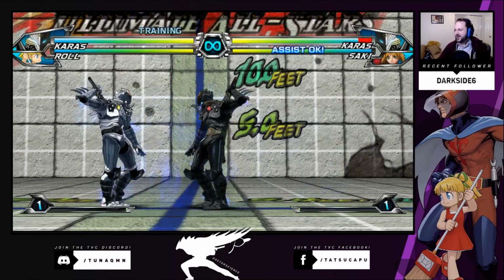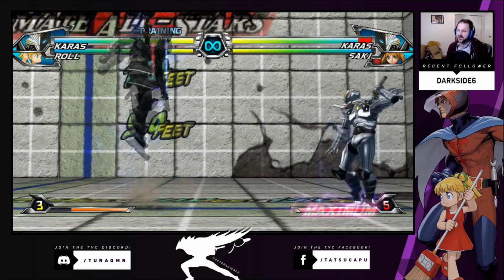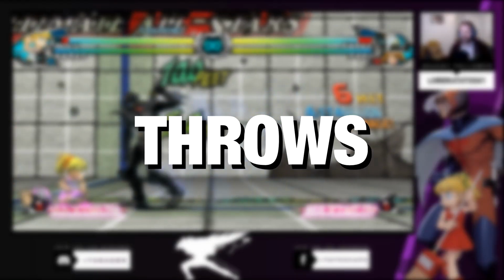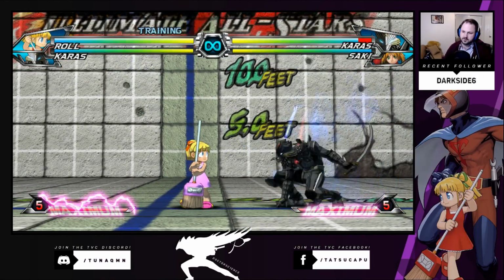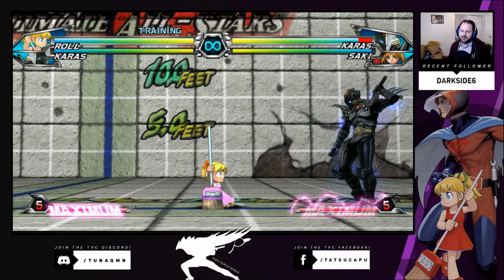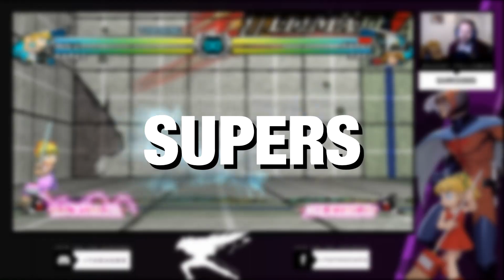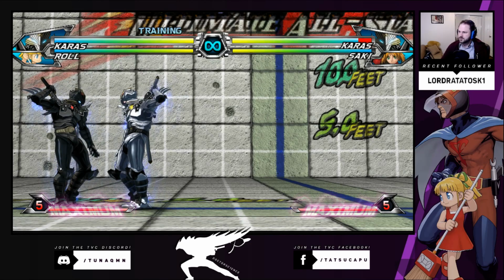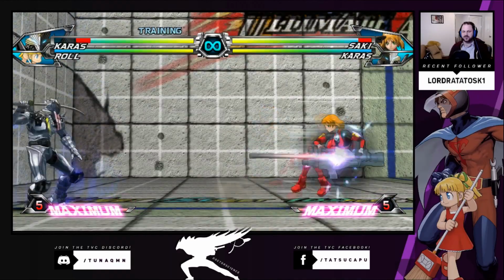Why Should I Play Karas - feat. Supra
Mobility - 0:35
Normals - 1:30
Throws - 4:33
Specials - 5:09
Supers - 9:01
Combos - 10:39
General - 12:09
Teams - 13:50